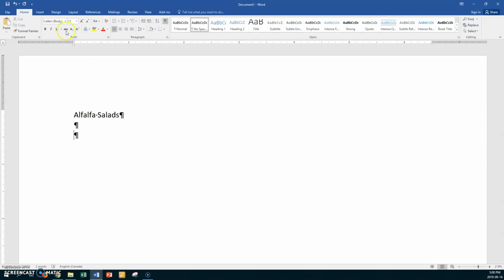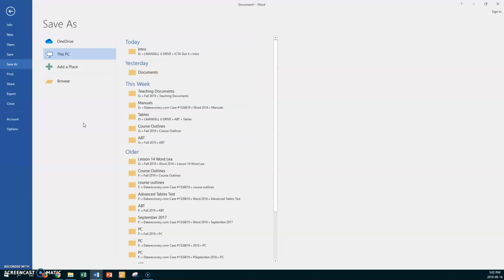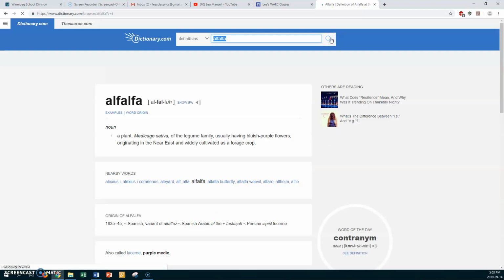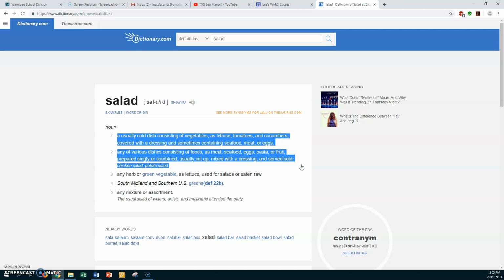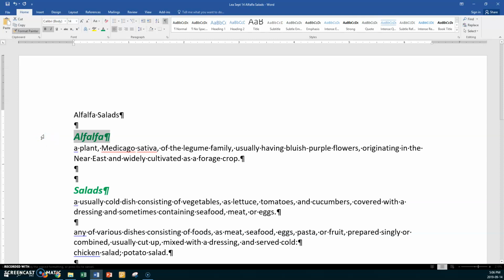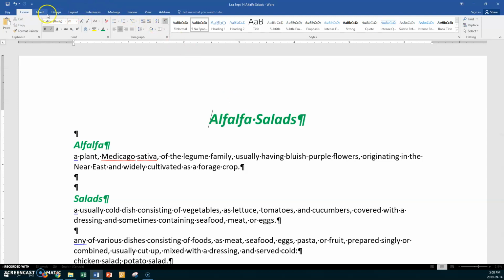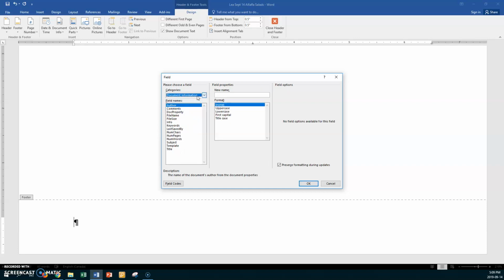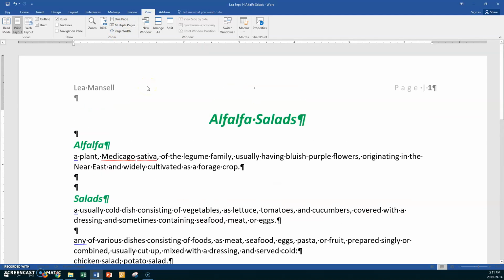Assignment 2 Intro Word ICTA